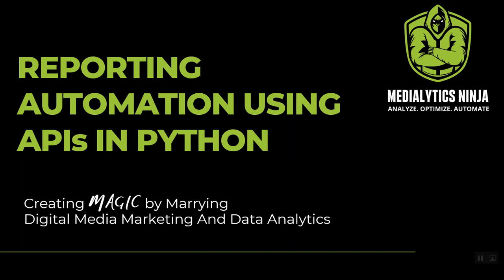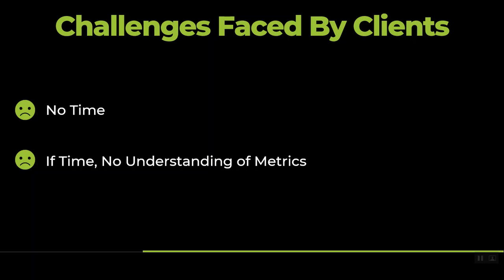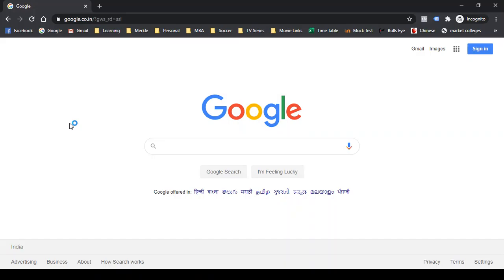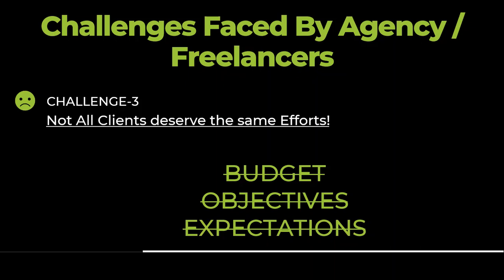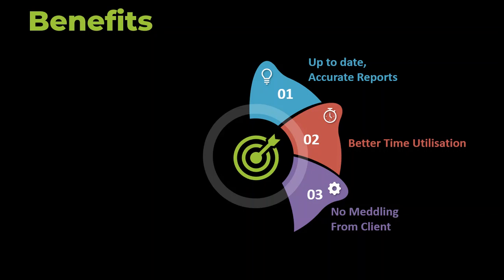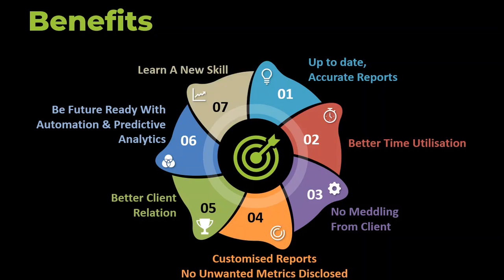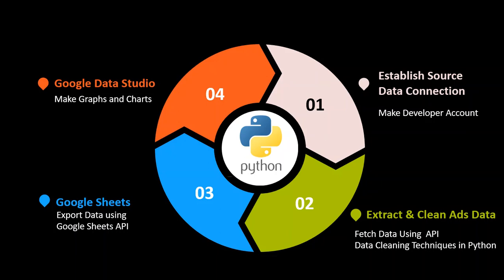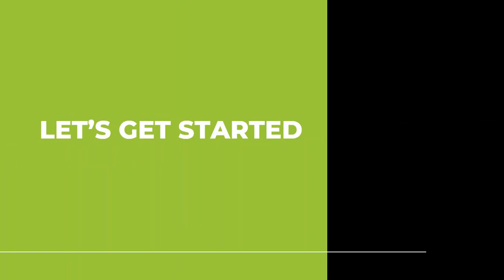Digital Marketing Automation using Python - Save 90% of Time & Effort using APIs in Python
Hello! Welcome to this course on AUTOMATION OF CAMPAIGN REPORTS
VIA APIs IN PYTHON. In this course, we will see how we can extract our campaign performance data from all platforms and convert them into amazing graphs and that too with just one click!

Campaign reporting is a boring, mundane activity that has no value add. You just export data from the platform dashboard and create graphs/tables and attach them in a PPT. Moreover, since this is a manual process, it is bound to be error-prone.

Why spend time on the mundane, boring task yourself. Let the machines take over this task and you should spend your valuable time doing more productive tasks that humans are designed to do and that is idea generation. Spend your time on making campaign strategies, or optimizing campaigns.

And hence this course.
The course contents are as follows:

1. Introduction to the course
1.1 Why to take this course?
1.2 Benefits of doing this
1.3 Process Summary & Learning Outcomes

2. Building Dashboard in Google Data Studio
2.1 What is Google Data Studio
2.2 Google Adwords and Google Analytics Reporting Automation
2.3 Facebook Ads Reporting Automation

3. Introduction to Python and APIs
3.1 Introduction & installation
3.2 Python Libraries
3.3 Exercise Files Download
3.4 Python Practice

4. Introduction to Facebook Marketing API
4.1 Making a FB App
4.2 Facebook Python API Installation

5. Extracting Data from Facebook
5.1 Getting Campaign level Data
5.2 Exporting Data into Excel File

6. Connecting to Google Sheets
6.1 Getting Access Tokens & Library Installation
6.2 Code to export data to google sheets

7. Batch File for Automation
7.1 Create Batch File
7.2 Automate Batch File

8. Scaling the Process
8.1 Tackling Conversions
8.2 Customising the Code
8.3 Improving Data Studio Dashboard
8.4 Checklist & Best Practices

9. Way Ahead